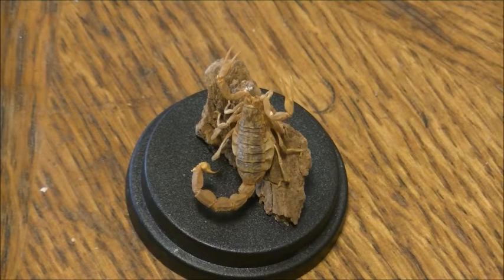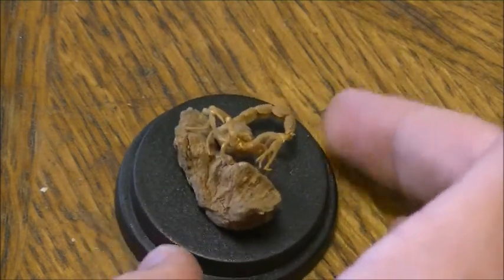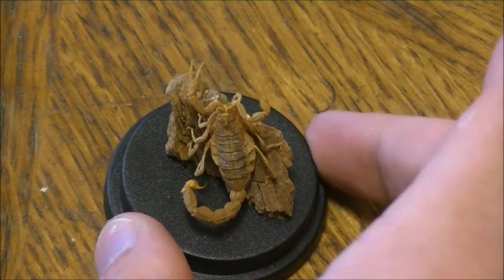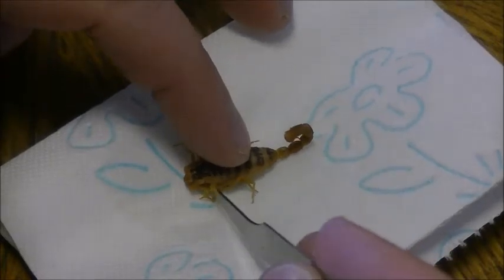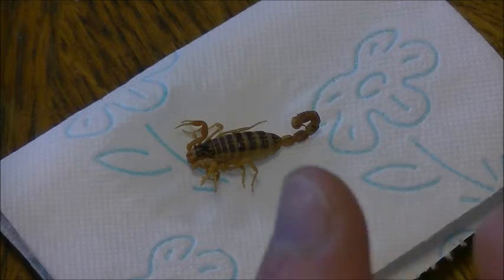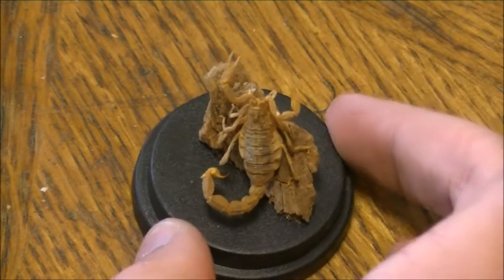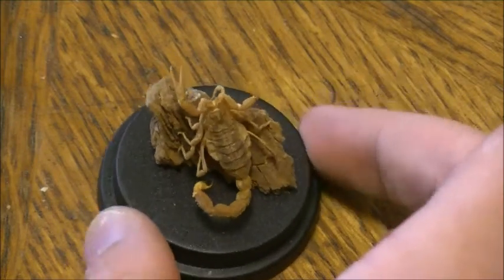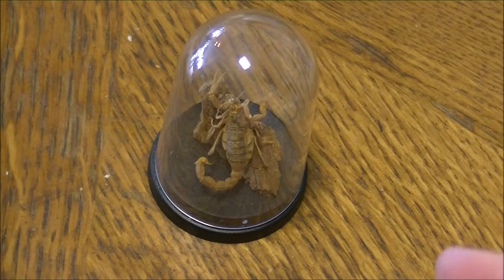Natural preperation / mounting of a scorpion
This video shows a scorpion mounted in a natural position, as if alive, and is followed by a time lapse of the actual process of preperation.
This scoprion as mentioned was caught during pipeline works as a safety precaution and instead of gone to waste, was preserved in alcohol.